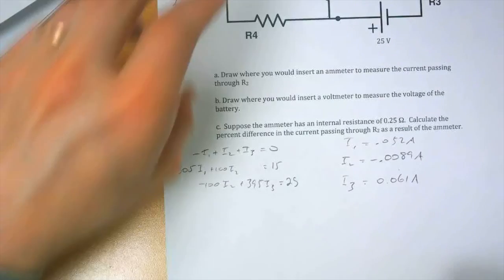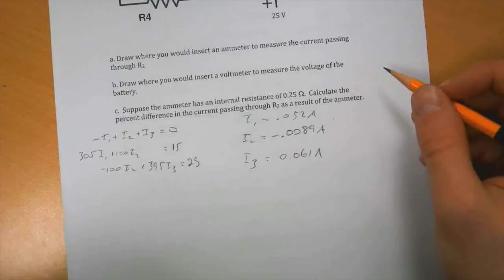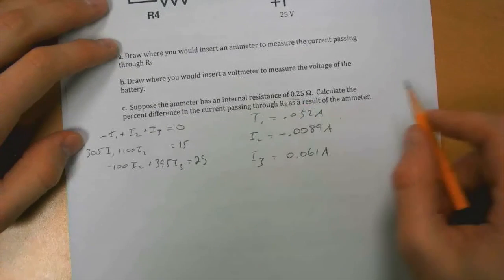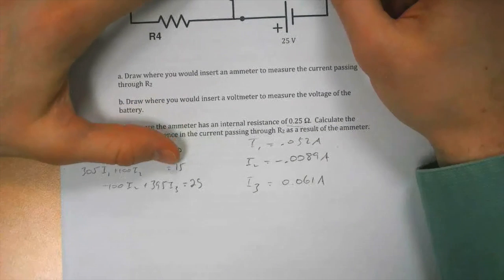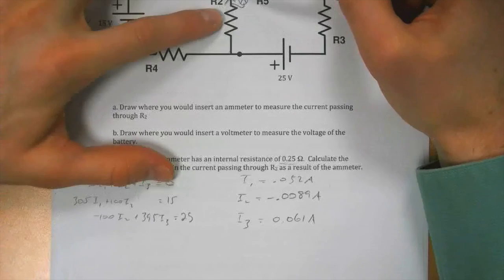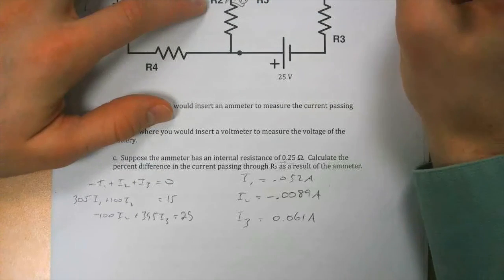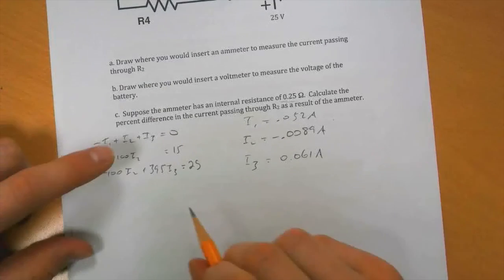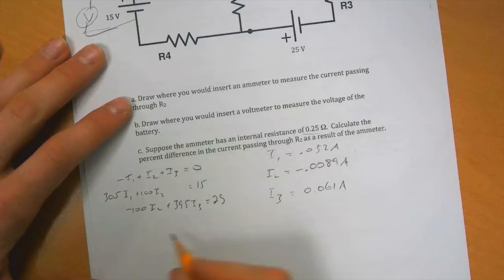PY1 - Circuit Measuring Devices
This video is about PY1 - Circuit Measuring Devices